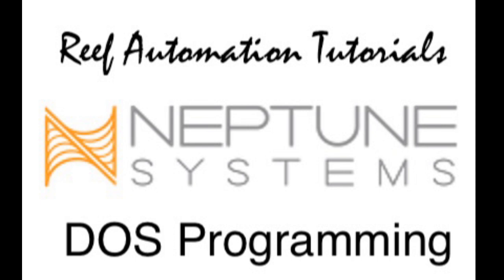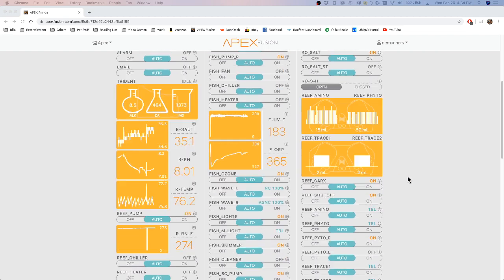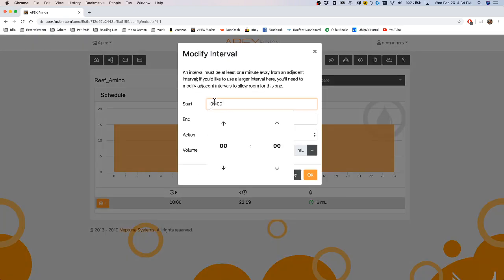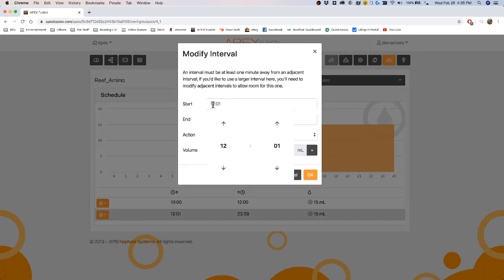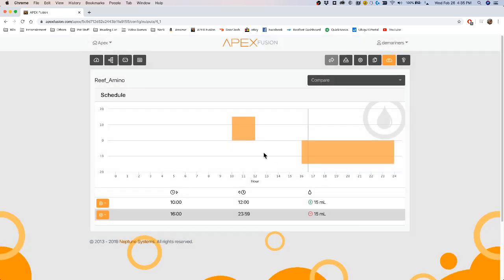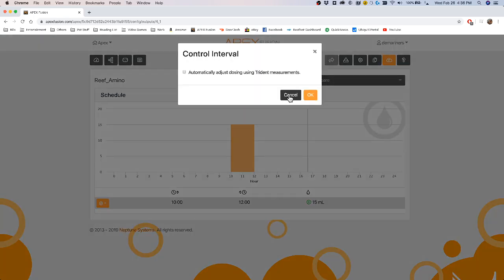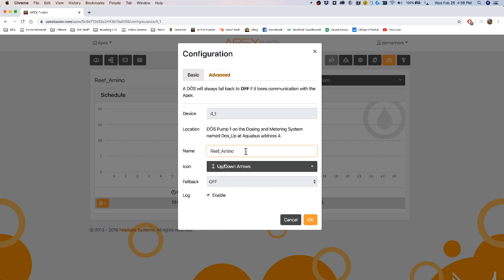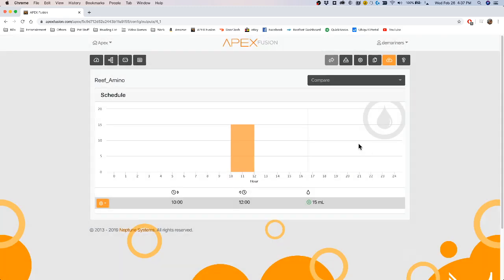Neptune Systems Apex Tutorials - DOS Programming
How to program the DOS.